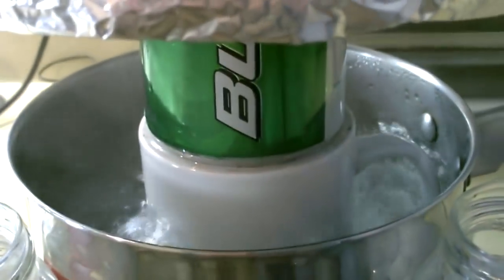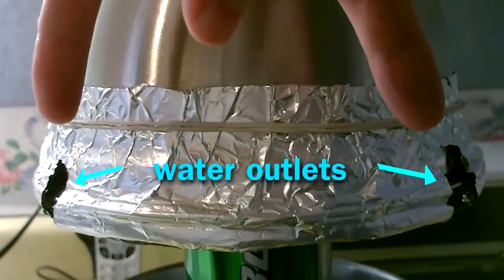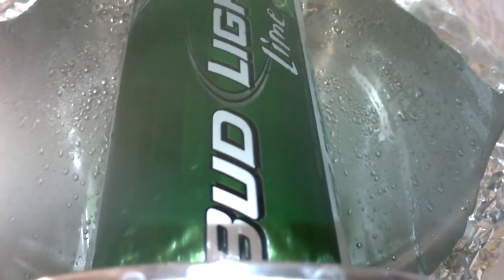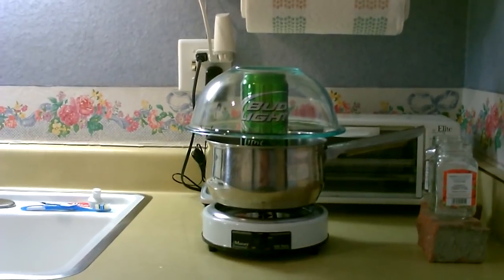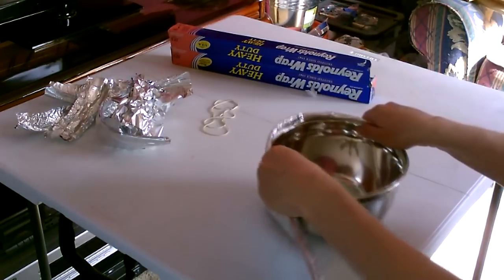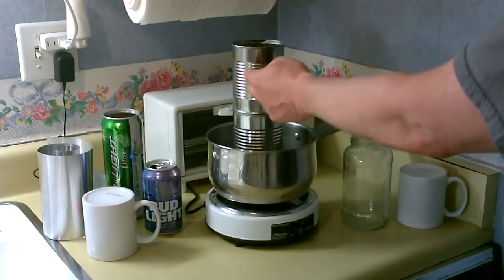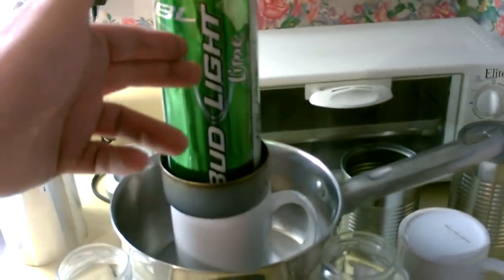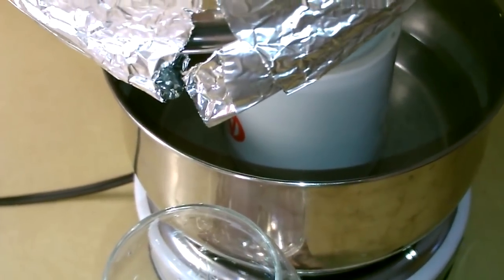Homemade Water Distiller! - DIY "Counter-Top" Water Distiller! - New Design!! ez DIY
DIY Water Distiller! New Design!! Compact "Counter-Top" Model. Works Awesome... literally cost me nothing to make. *it's made with items commonly found around the home, so for many people, it's free to make! (i didn't have to buy anything). video shows how to build it w/materials list. also shows several options for "center tube" and "condenser bowl". Makes Water Fast! *a timed experiment in the video shows unit producing water in 20 seconds! Note: The TDS (total dissolved solids) in the water used was 575-638 ppm (that's my tap water... i just discovered it's actually that gross... i knew it was bad but wow). after distillation... the water tested 0 - 1 ppm (typical for distilled water). i'll be posting shorter version of this video w/tds meter tests shortly. the unit will purify just about any dirty water and works great for converting saltwater to freshwater. great for everyday use or in emergency/off-grid situations. no electric power? use propane stoves, rocket-stoves, campfires, parabolic dishes... anything to get the water boiling. couple of tips on building and using it. only use Heavy Duty foil for the trough and make trough as smooth as possible for the best water flow. cooling the "condenser bowl" with cold cloths increases water production dramatically